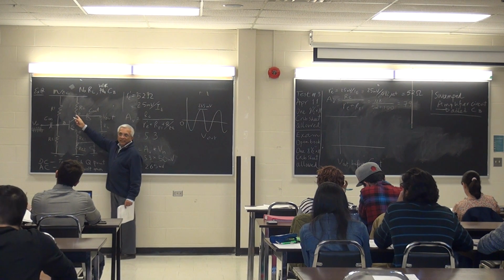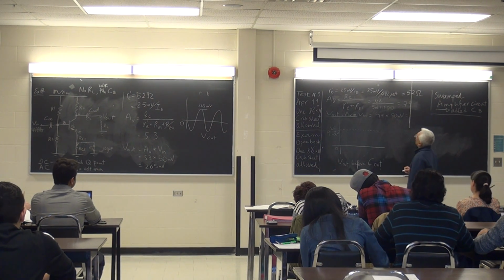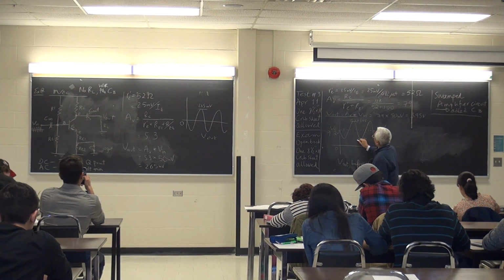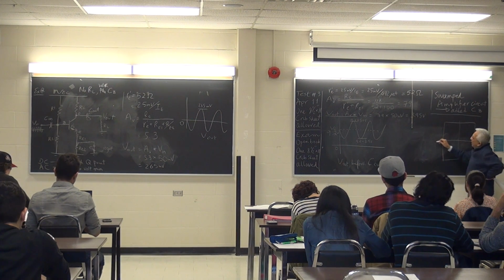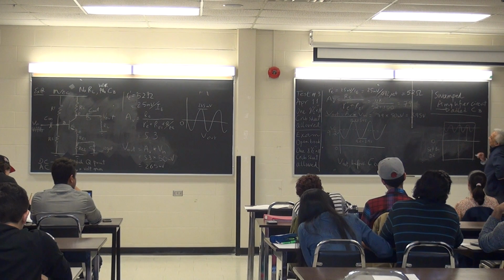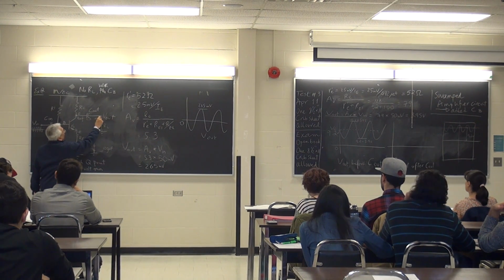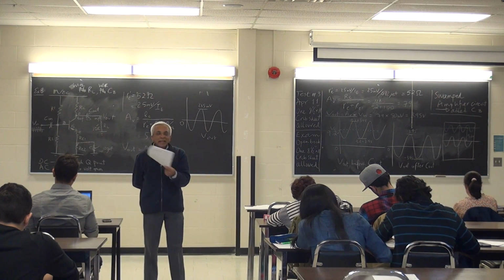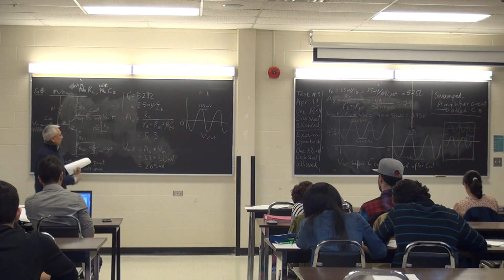CIRE1131 Common Emitter Amplifier Part 9